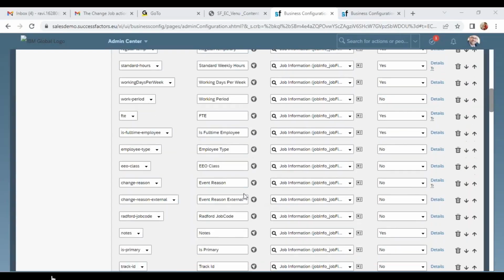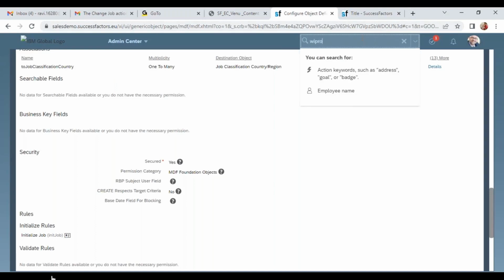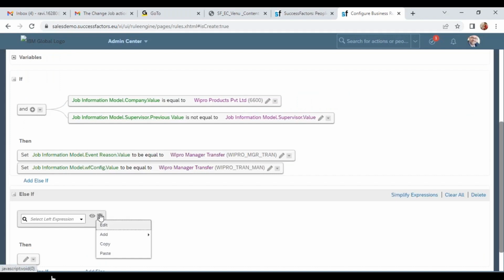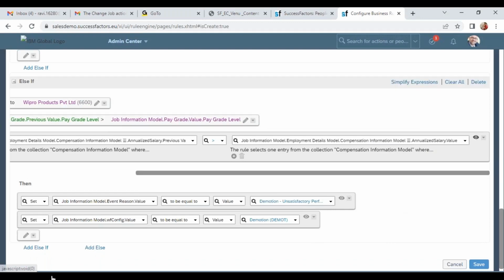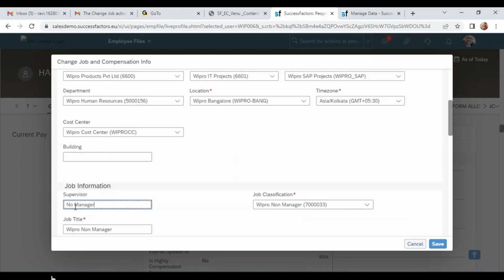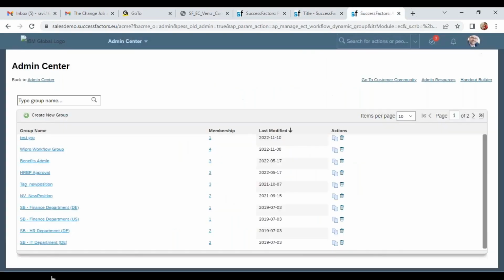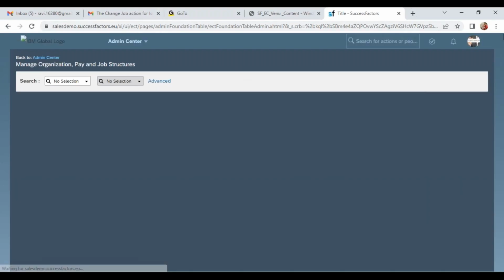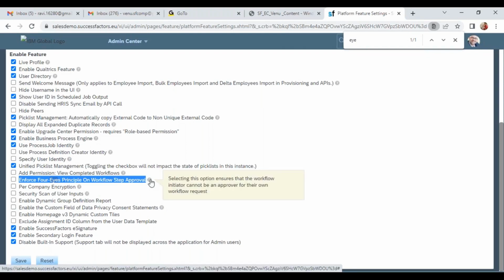SAP SuccessFactors Employee Central 2H2023 Class 21